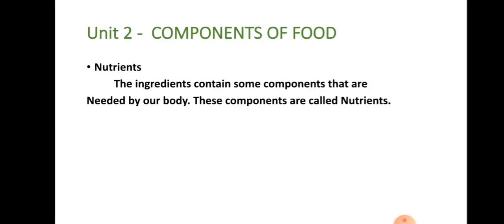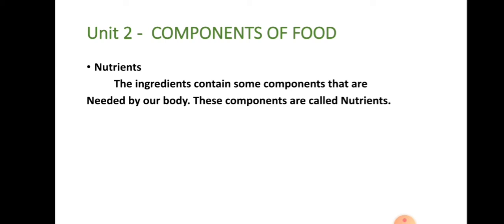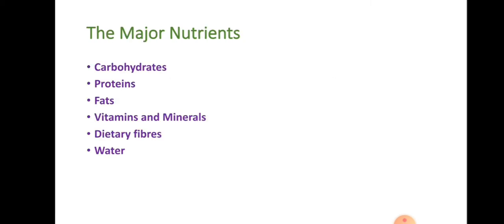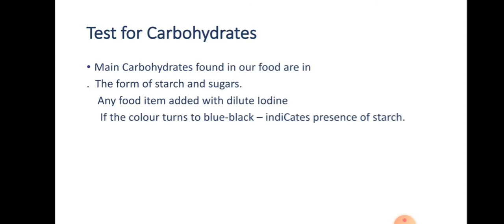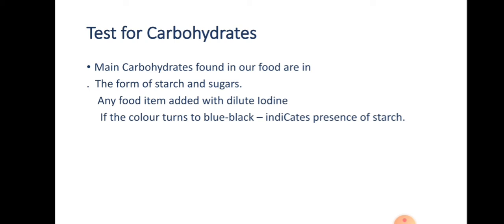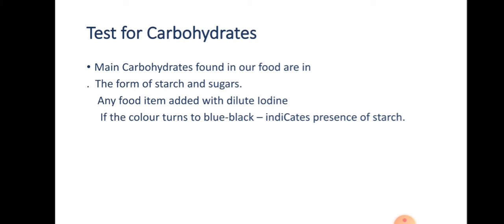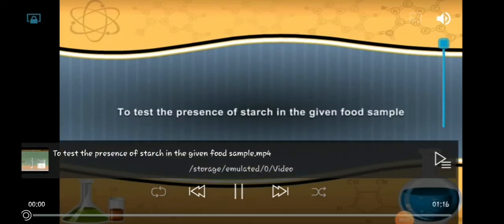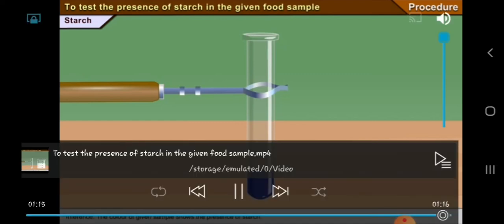VI COMPONENTS OF FOOD -PART 1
What are Nutrients, Test for starch